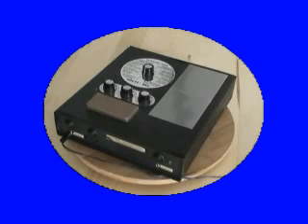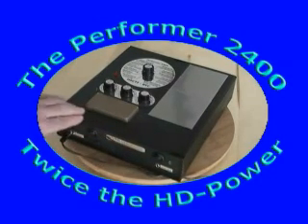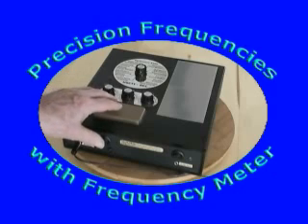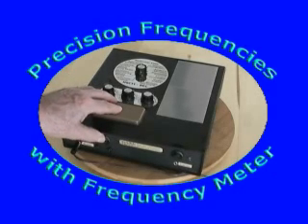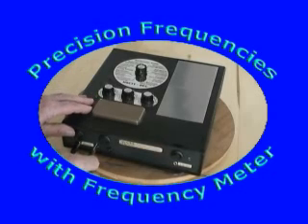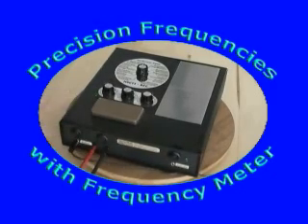Performer 2400 HD - Radionic Machine with 4 High Power Chi Generators & Audio Inputs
A universal Performance Boosting Chi Generator® in general, which includes 12 pre-set frequency settings, setting for selective frequencies with the help of a frequency meter and an audio input for affirmations coming from the sound card of your PC (sounds of the software, for instance) or coming from a CD player or MP3 player.

These affirmations are then transformed into pulsating life energy, which provides a direct impact, and this way the affirmations have much more powerful effects than can be done with any other method.  This is so, because these life energy pulses, which reflect the affirmations, go directly into the mind of the target and are accepted with much more ease!  All of this is great in any type of work where flexibility is needed!

Naturally, with this capability, the Performer is also the ideal device to boost Sports Performance to the max, and this spells extreme success!  Some people who used the performer to boost their sports performance are inclined to call this exceptionally powerful device an energetic steroid, which is perfectly legal and which at the same time defies detection !!!

Most importantly, there are two additional internal Chi generators®, which can be driven by exterior frequency input either from your sound card, from a CD player or MP3 player, and this is ideal for continuous repetition of affirmations. For instance you can generate specific frequency sequences with the software - simply plug into the sound output of your PC while you are running one of the manifestation programs and your performer generates orgone energy (chi, life force) in the same frequency or affirmations, this way boosting significantly the trend energies that your manifestation program is broadcasting.

Both, the precision settings with the frequency meter and the frequency input from your PC, from an MP§ player or from a CD player (see our frequency CD's or you can make your own) provide this powerful Chi Generator® with a versatility, which is appreciated especially by persons whose goal is maximum improvement of their performance power.